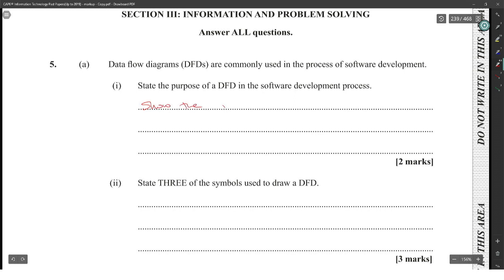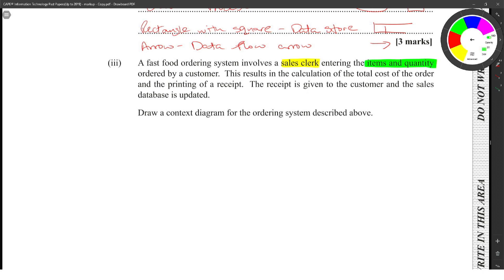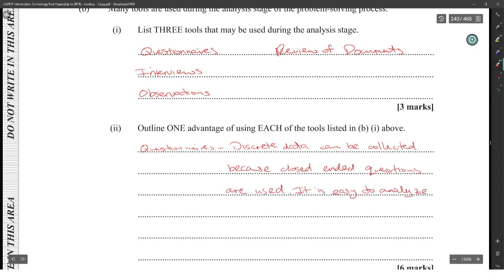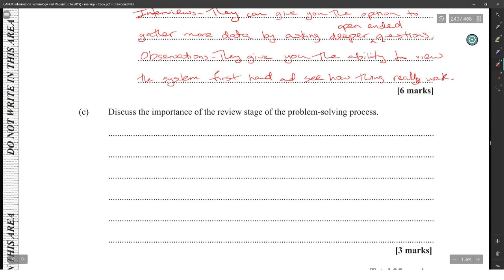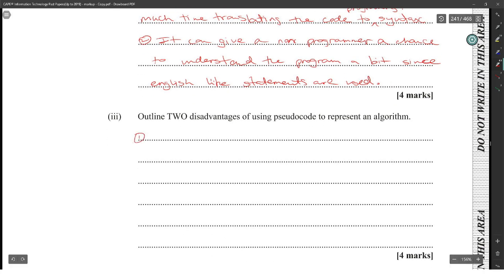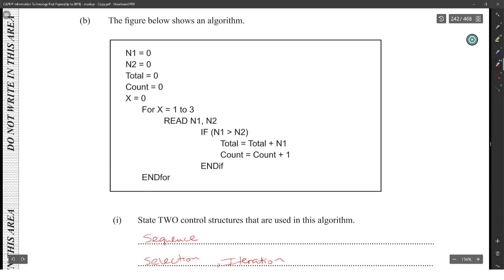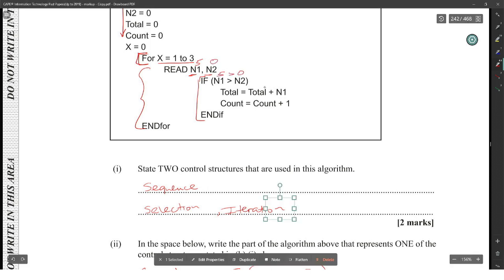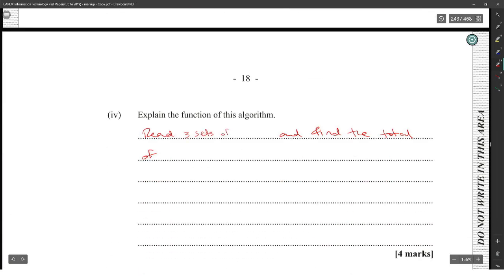CAPE IT Unit 1 Paper 2 - 2016 Module 3